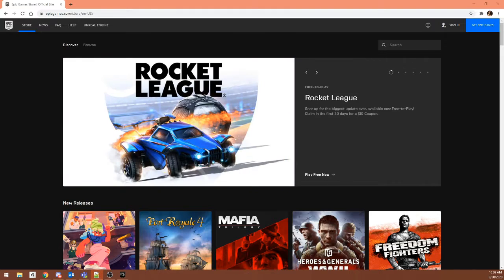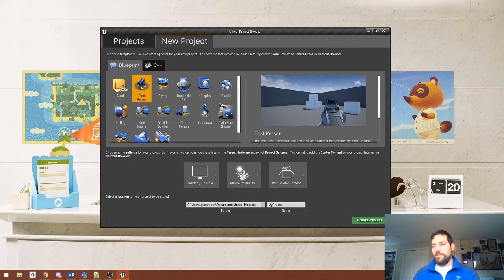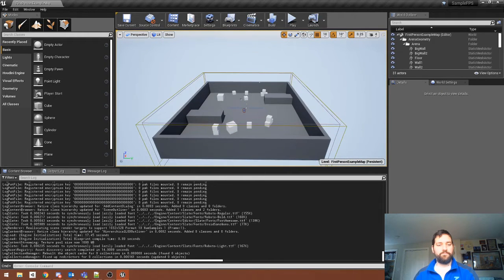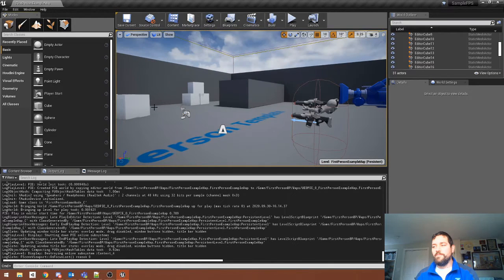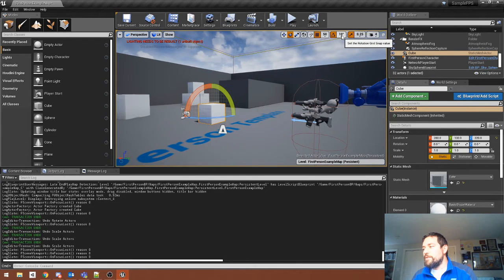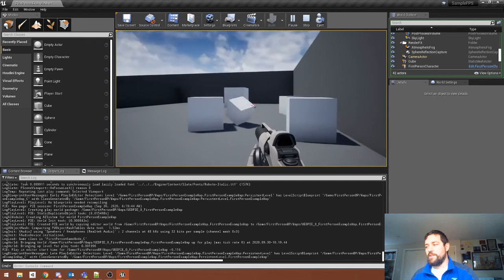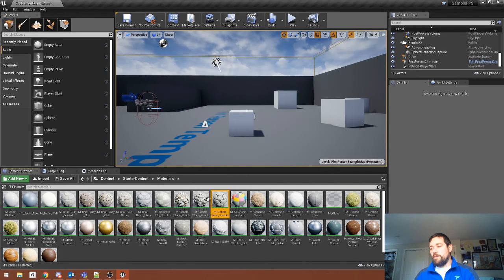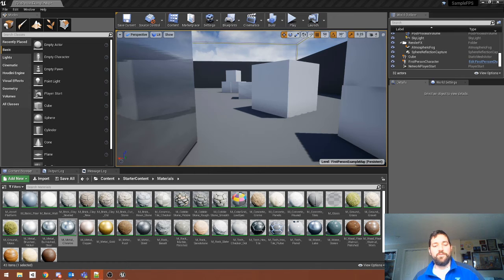Unreal Engine intro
Warning!  There are some loud weapon noises when playing the FPS template.